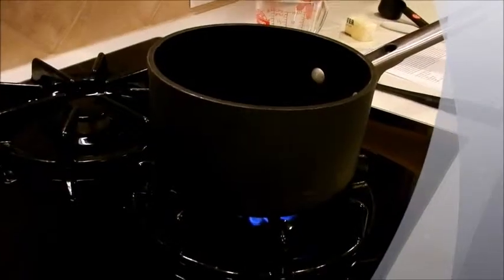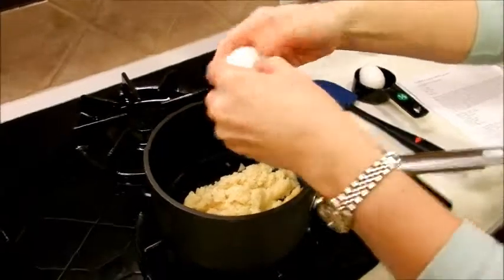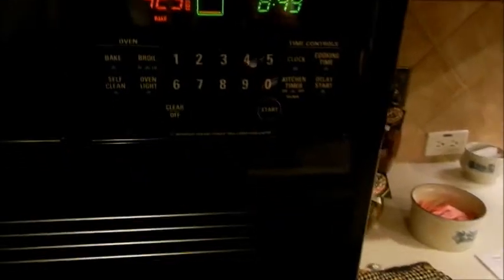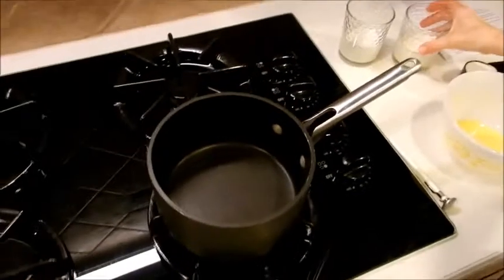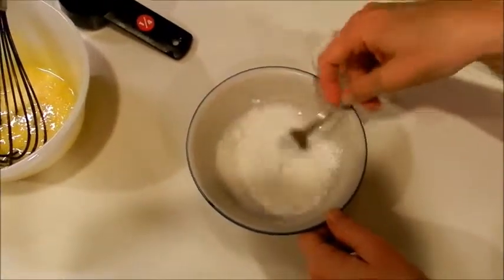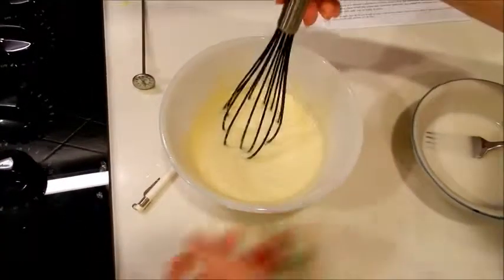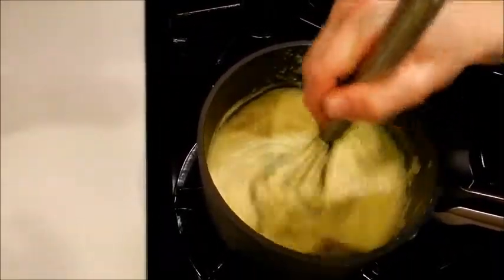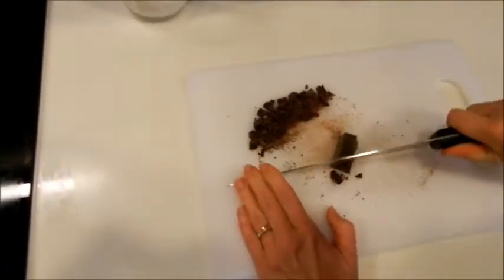Cream Puffs Ms. Scavino Instructional Video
Instructional video to help student bake a cream puff and make the creme innards and chocolate topping